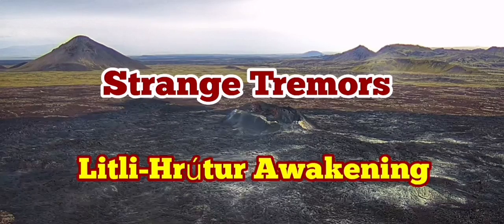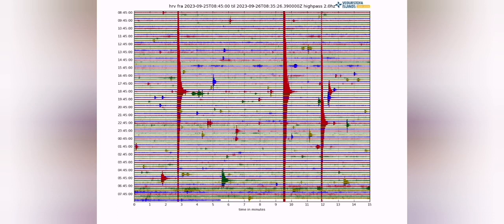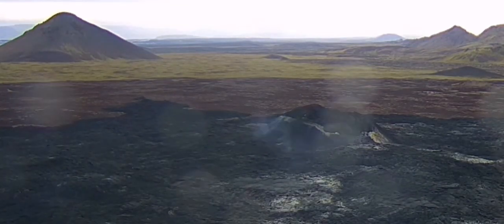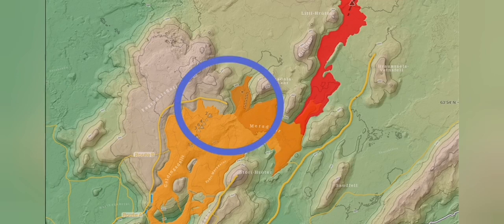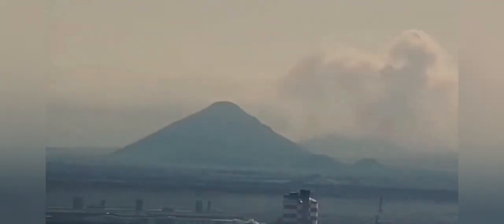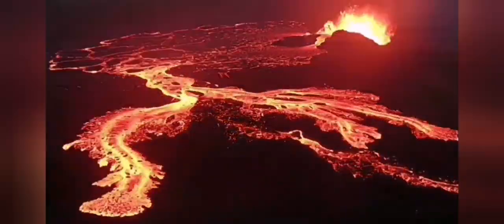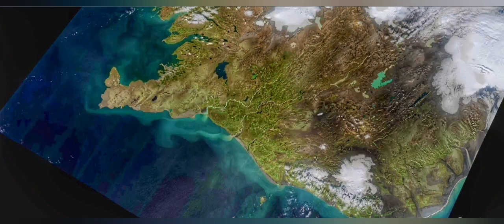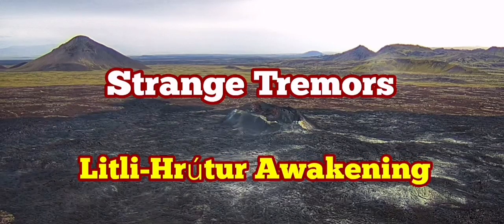Litli-Hrútur Volcano Is Alive! Tremors Rise As Satellites Show Hot Spots, Iceland Fagradalsfjall